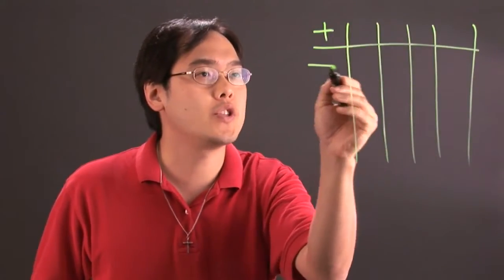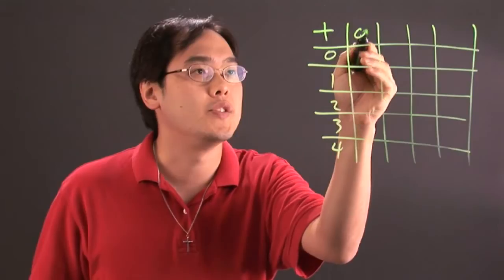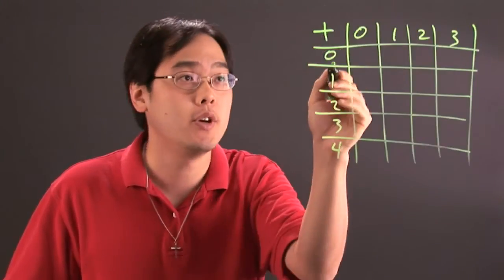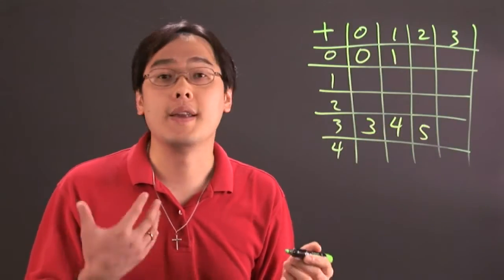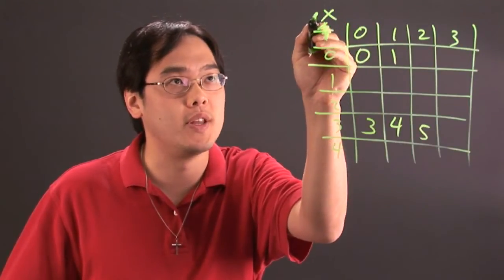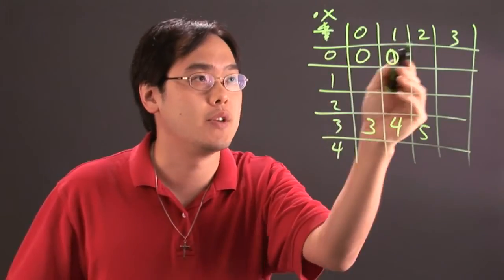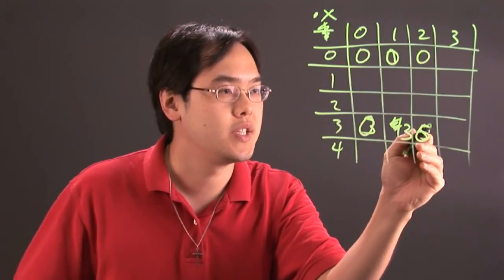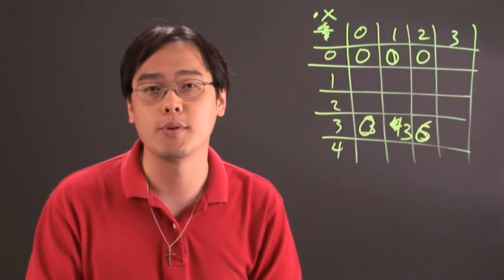How to Make Number Tables in Math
How to Make Number Tables in Math. Part of the series: Math Problems. Numbers tables in math can help you out with a wide variety of applications. Make number tables in math with help from a mathematics educator in this free video clip.